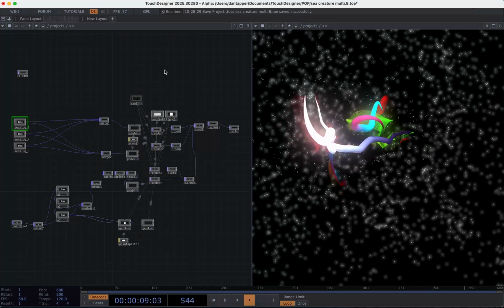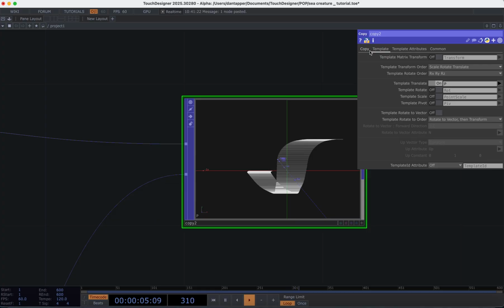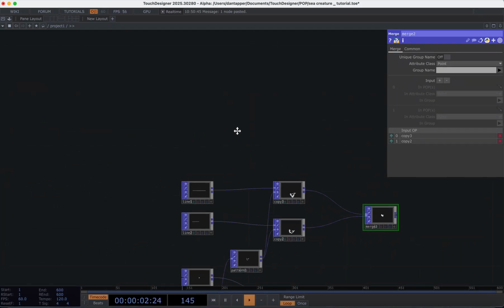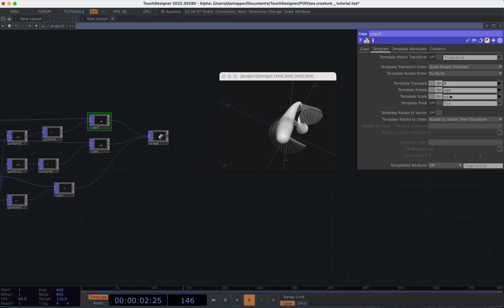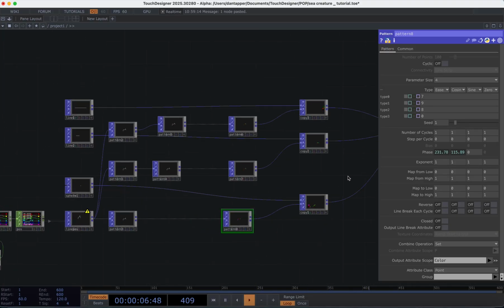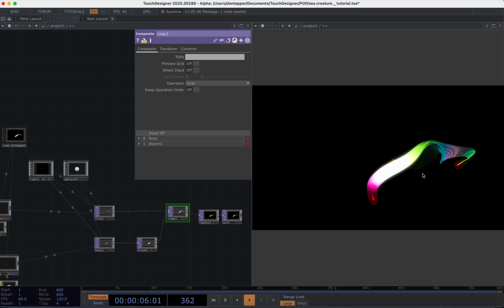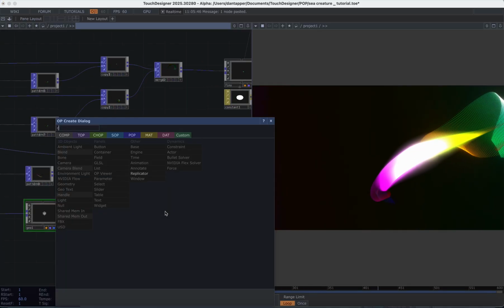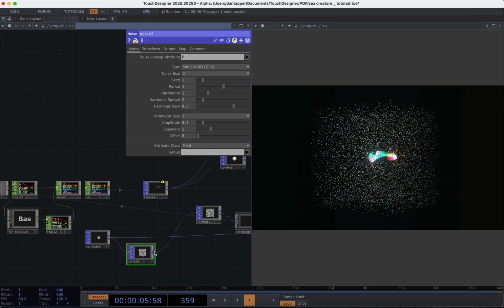Generative Sea slugs - Pattern POP + custom attractor TouchDesigner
A simulated sea slug. A dive into using the pattern POP to make generative organisms.

Fin rotation code:

import math

def onCook(scriptOp):
    # Input CHOP has 3 channels: x, y, z (heading or direction vector)
    vx = scriptOp.inputs[0]['x'][0]
    vy = scriptOp.inputs[0]['y'][0]
    vz = scriptOp.inputs[0]['z'][0]

    # Normalize direction vector
    length = math.sqrt(vx**2 + vy**2 + vz**2)
    if length == 0:
        vx, vy, vz = 0, 0, 1  # default forward
    else:
        vx /= length
        vy /= length
        vz /= length

    # Compute yaw (rotation around Y axis) - horizontal direction
    ry = math.degrees(math.atan2(vx, vz))

    # Compute pitch (rotation around X axis) - vertical tilt
    horizontal_mag = math.sqrt(vx**2 + vz**2)
    rx = math.degrees(math.atan2(-vy, horizontal_mag))

    # Optional: compute roll (rz) from change in tangent vector, or leave as 0
    rz = 0.0

    # Output rotation channels
    scriptOp.clear()
    scriptOp.appendChan('rx')
    scriptOp.appendChan('ry')
    scriptOp.appendChan('rz')

    scriptOp['rx'][0] = rx
    scriptOp['ry'][0] = ry
    scriptOp['rz'][0] = rz

    return